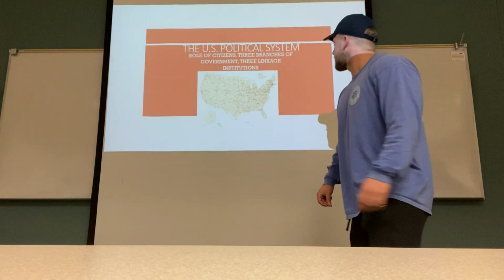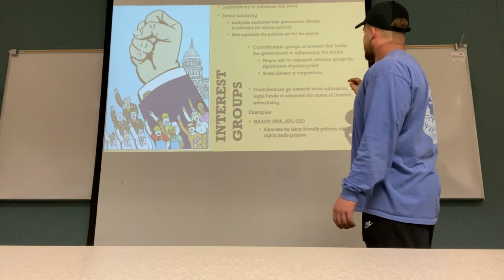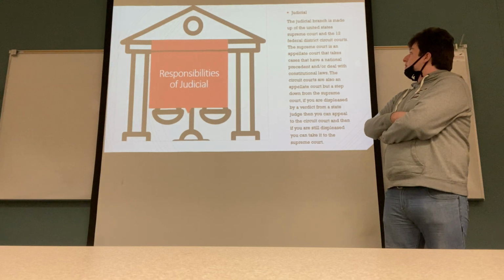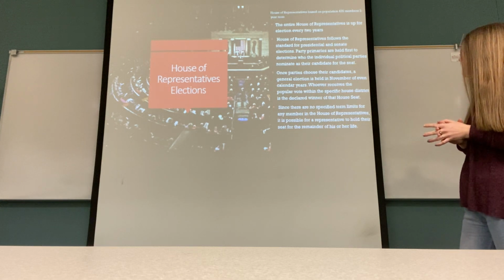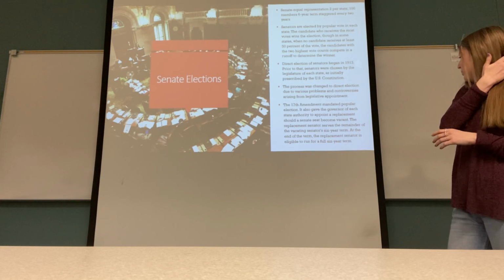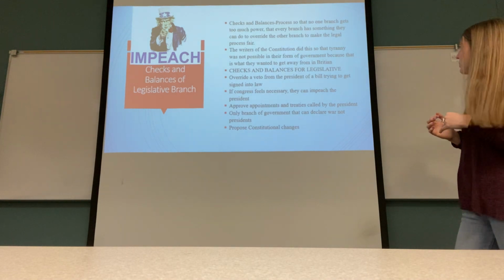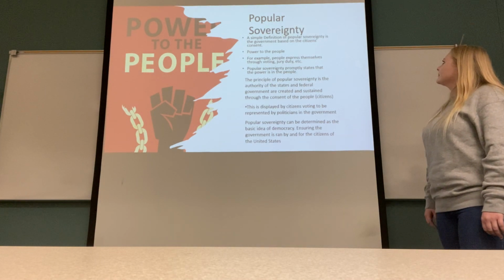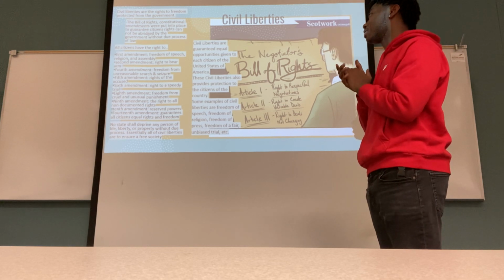POL 101 final presentation group 5